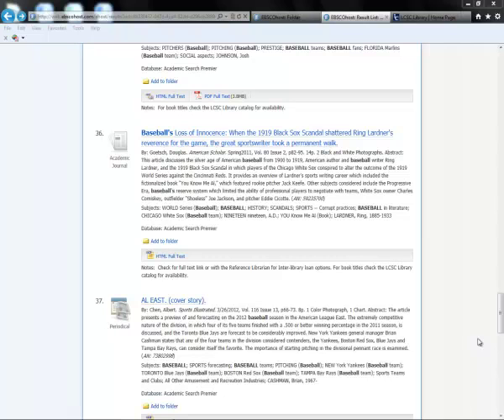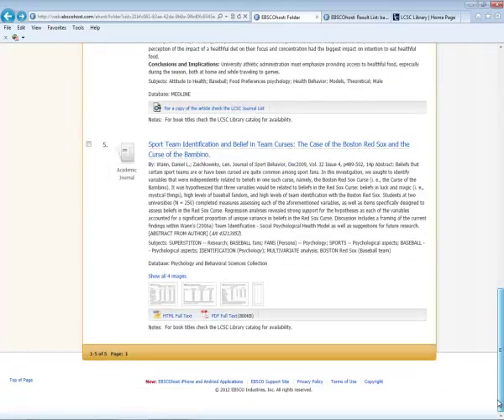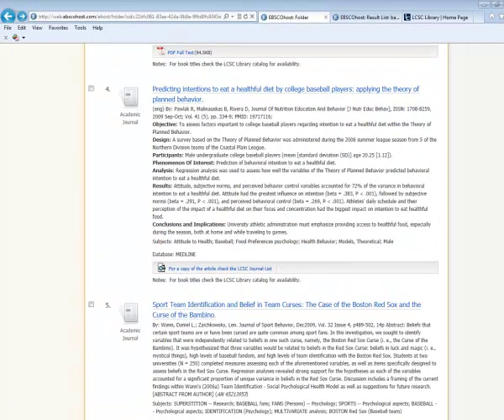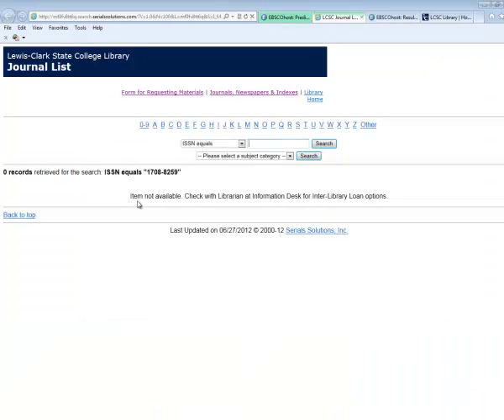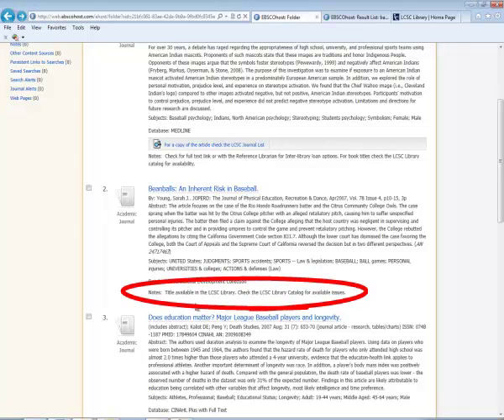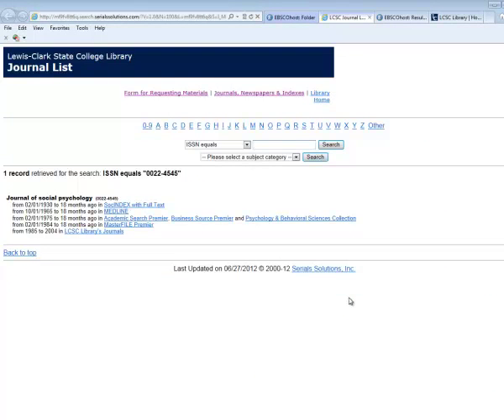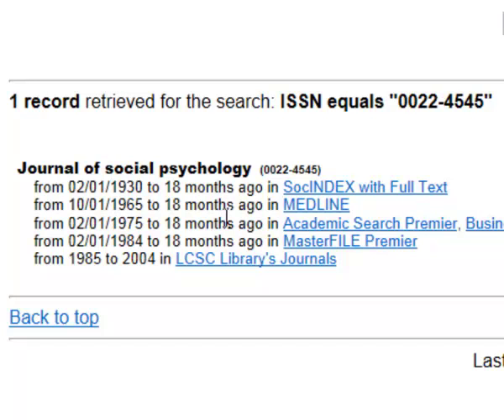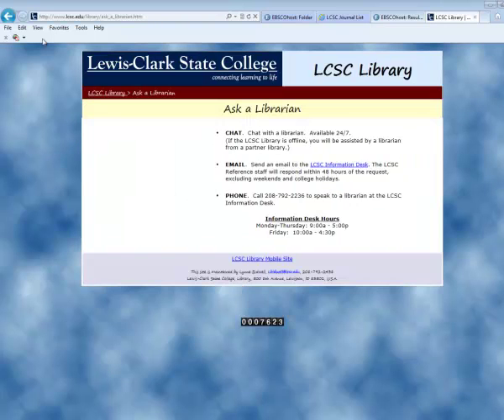Getting Your Hands on Articles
After you search an EBSCOhost database, you will have a list of articles.  Not all articles will be full-text in the database.  This video will demonstrate how to use the LCSC Library to get the articles.  (Low audio on this video, so crank up your audio!)